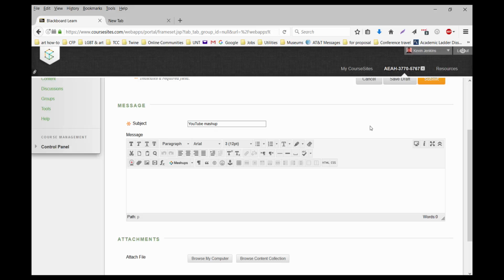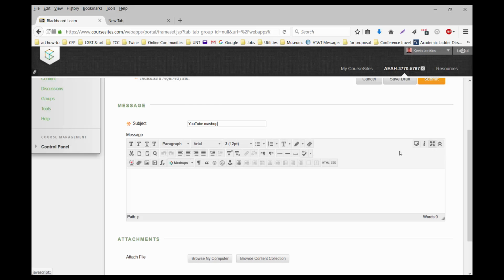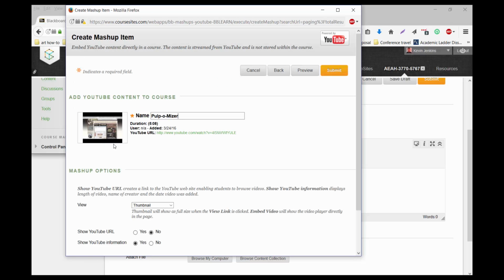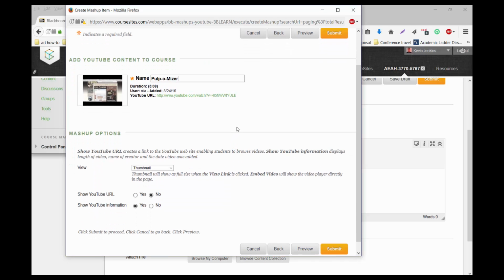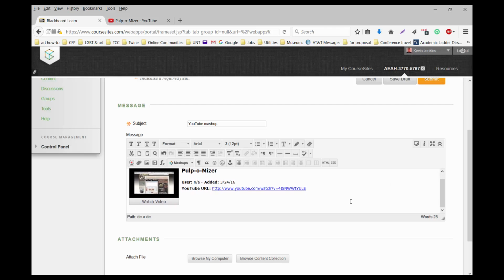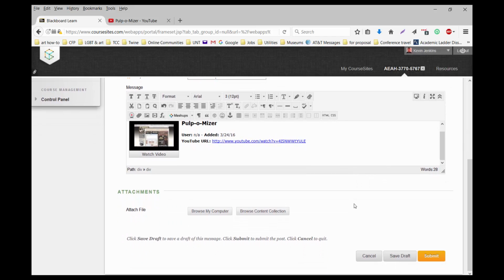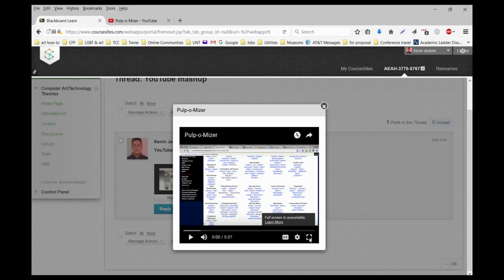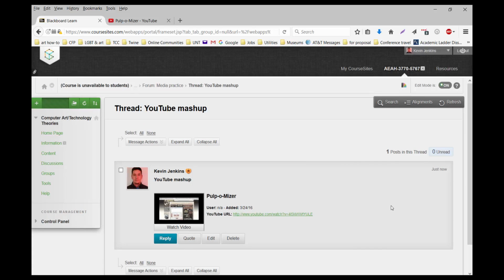YouTube mashup in Blackboard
Quick guide to embedding a YouTube video in Blackboard Learn with the mashup function. This is demonstrated in a discussion board thread but can be done wherever a textbox is available, such as a Content page. (Institutional permissions vary.)